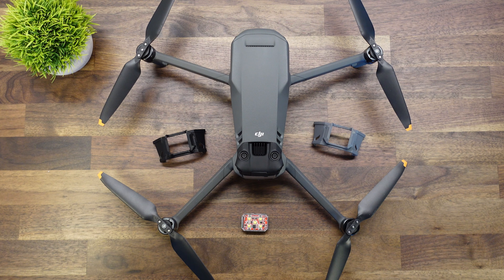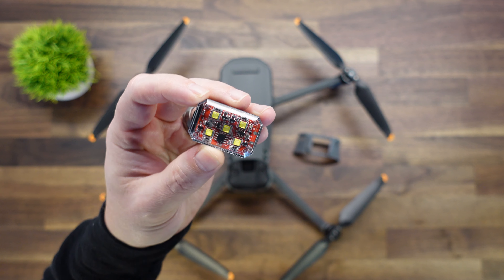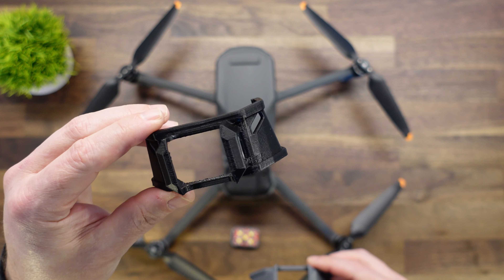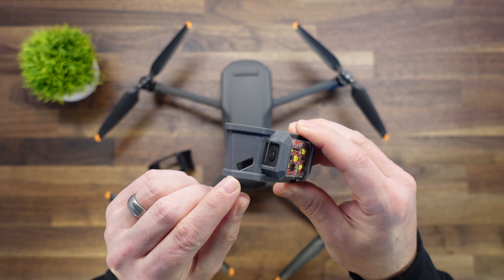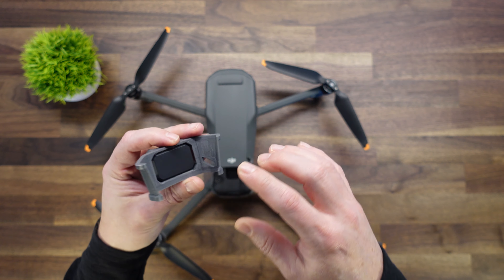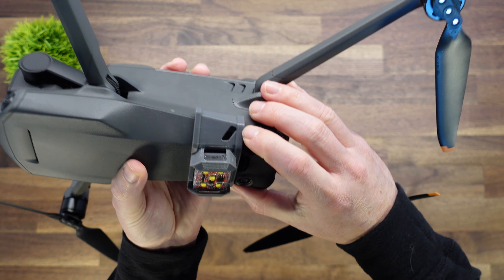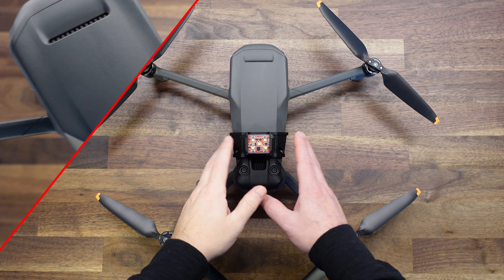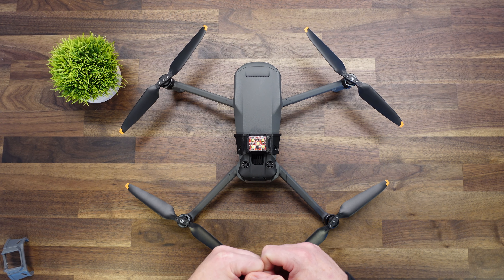Mavic 3 Top Strobe Mount Installation for Firehouse Technology ARC V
Installation of our new Firehouse Technology ARC V top strobe mount for the DJI Mavic 3 and Mavic 3 Cine. Ditch that ugly Velcro and go with the easy-on-easy-off method.

VIFLY Drone Strobe

Timestamps:
0:00 Intro
1:07 About The Mount
1:29 Install the strobe in the mount
2:25 Mount Installation
3:54 Mount Removal
4:21 Conclusion